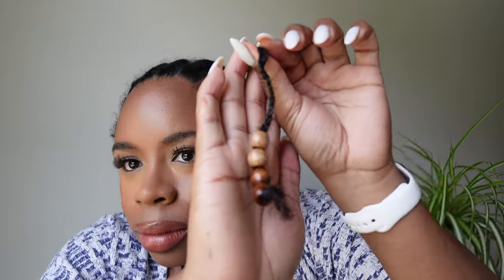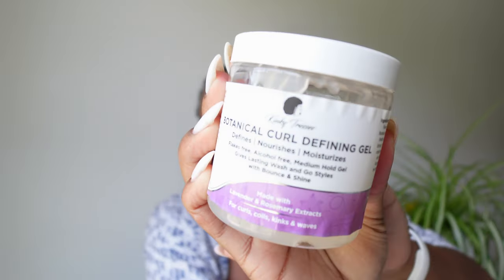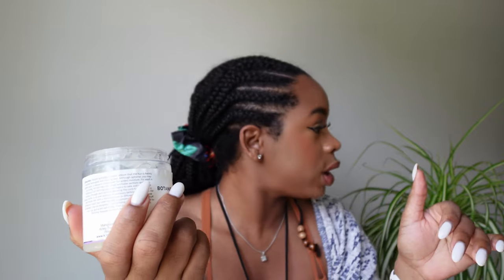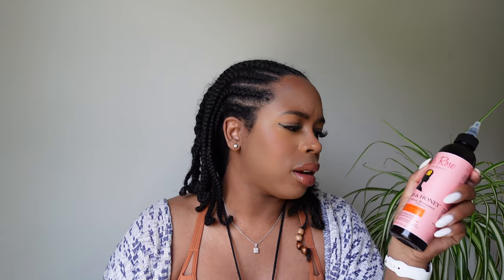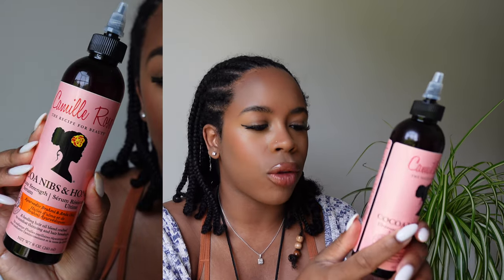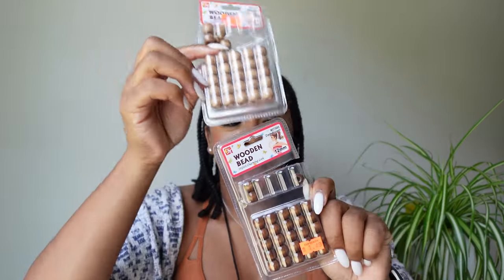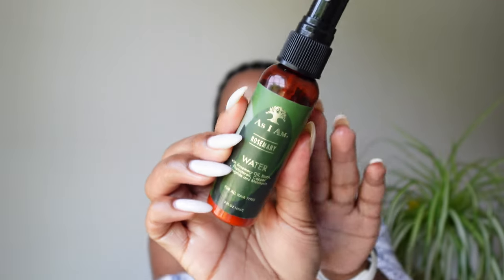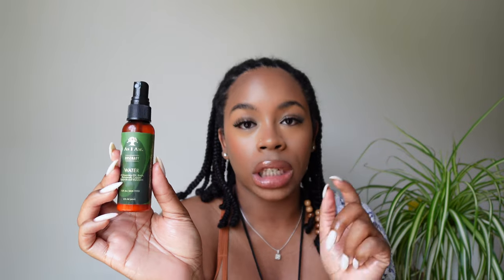CHIT CHAT + NATURAL HAIR: How to add BEADS to hair WITHOUT beader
Hey BESTIES! In this video, let's catch up while I add beads to my natural hair without a beader, lawdddd.  Cornrows in the front and twists in the back + beads of course.

💗 Amazon Store

🛍 Uncle Funky's Daughter Discount! Save 15% with "KIA15"

MAILBOX 📬
    Elevate Media: Kia
    2920 Forestville Road
    Suite 100-31

All material in this video is original and personally recorded by CurlsWithKia on location.

FAQs:
Camera: Sony ZV-1,
Editing Software: iMovie + Canva
Hometown: Baltimore, MD